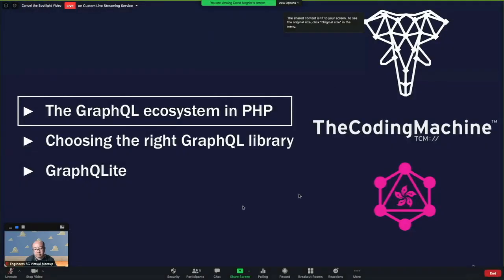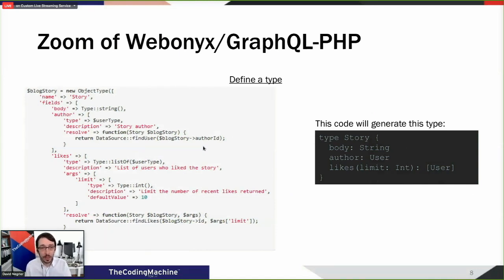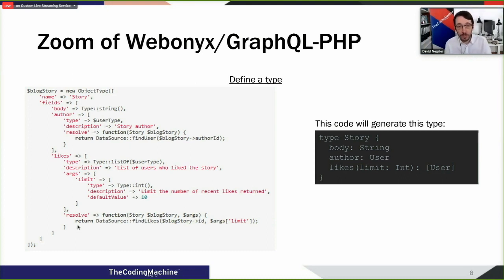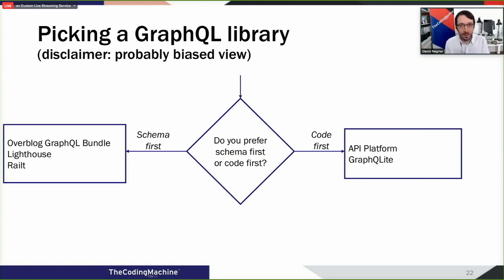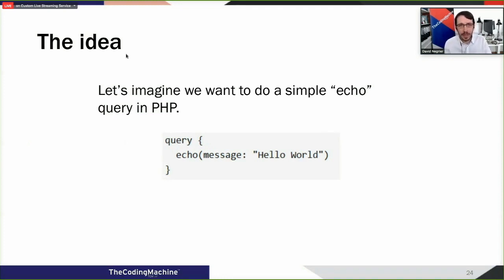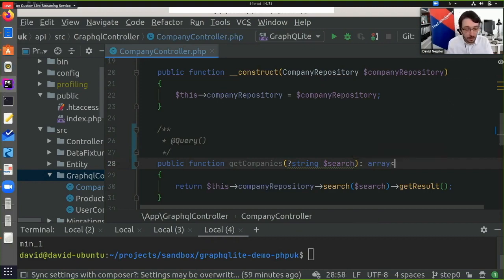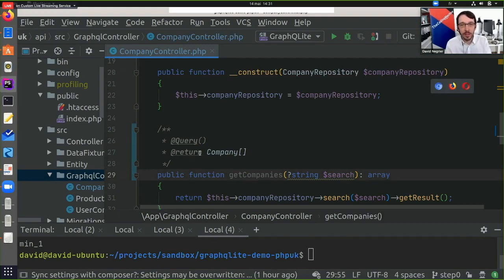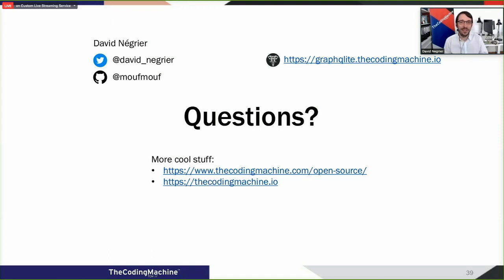Building a GraphQL API in PHP with GraphQLite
APIs for Beginners - What is an API? How to use an API?

In this talk, we will have a look at the GraphQL ecosystem from the standpoint of a PHP developer. We will review the options available to PHP developers and the different strategies used by PHP libraries to implement the GraphQL protocol. Finally, we will dive into [GraphQLite] This framework-agnostic library lets you build a schema simply by annotating your PHP code.